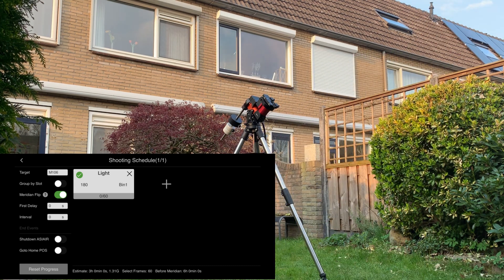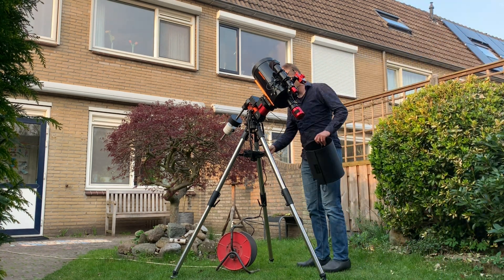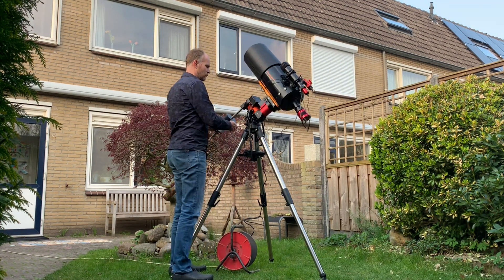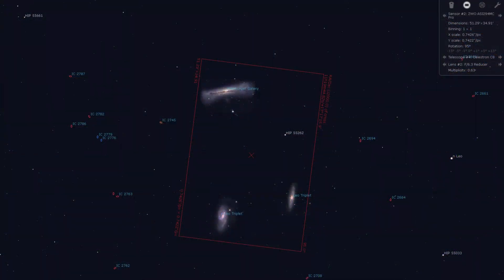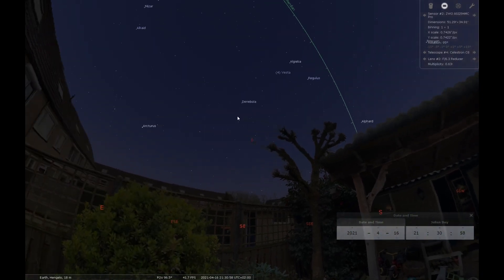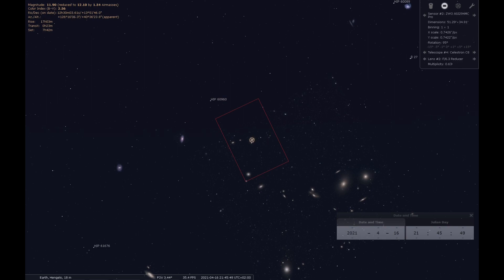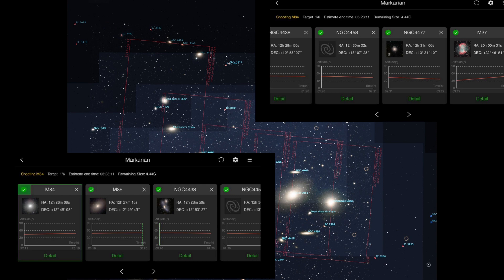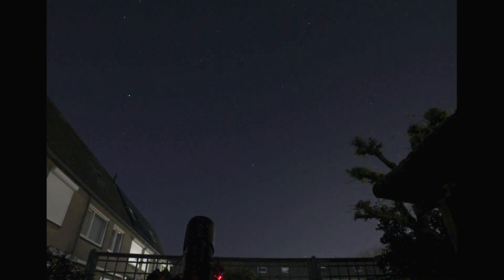ASIAIR Plan Mode. Getting the most out of the darkness.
Still in beta, but already open for the public is the new Plan Mode feature of the ASIAIR Pro. A wonderful addition that allows me to become even more lazy! ;)

You can setup image runs for multiple objects now. So you can shoot an object that only appears later in the night after shooting your main target. Or you can use this as a means to start shooting mosaics!